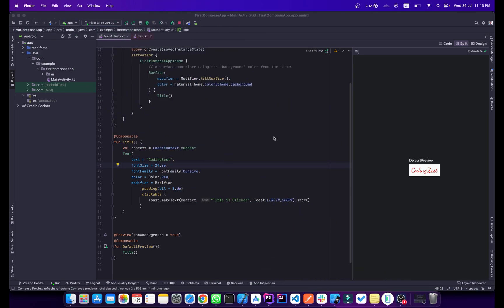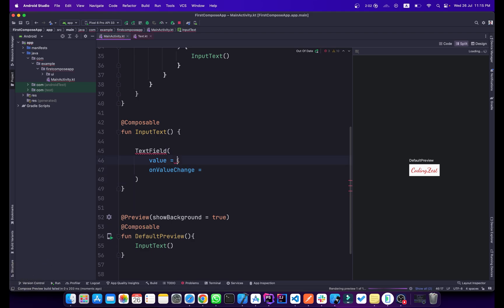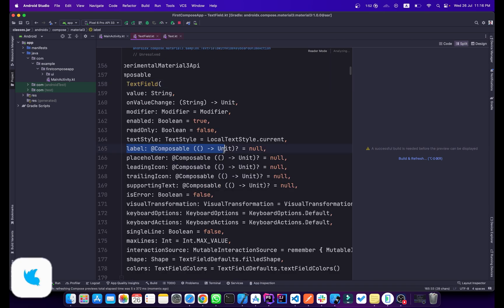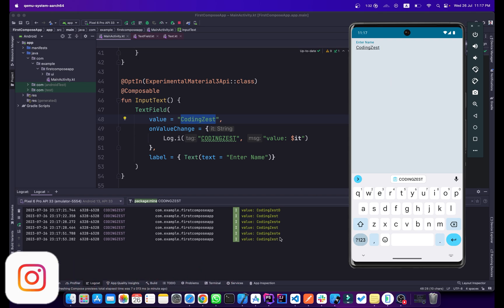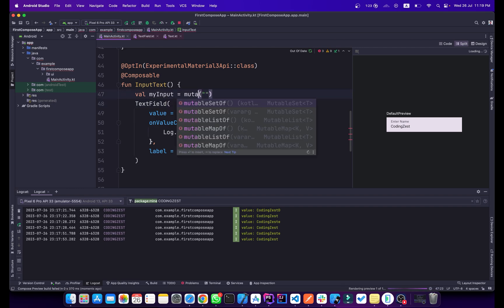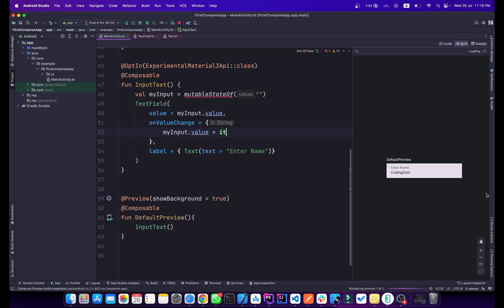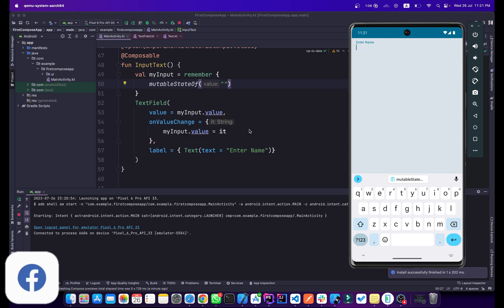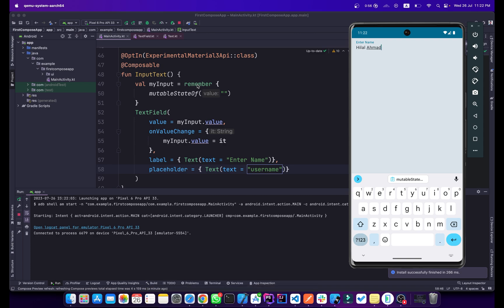Android Jetpack Compose Tutorial #5 | How to Use TextField in Jetpack Compose | CodingZest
I will teach you how to use Textfield composable in Jetpack Compose Android in this video. You will learn all about TextField in Jetpack Compose, so watch this video till the end to learn about TextField in Jetpack Compose Android.